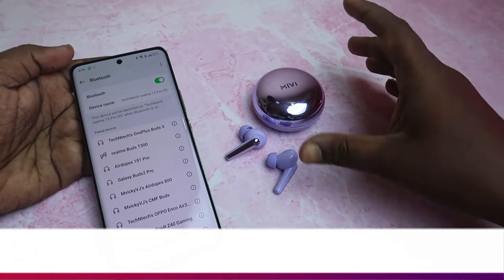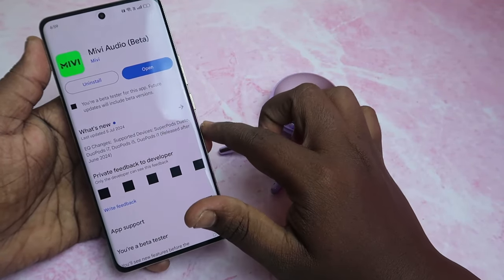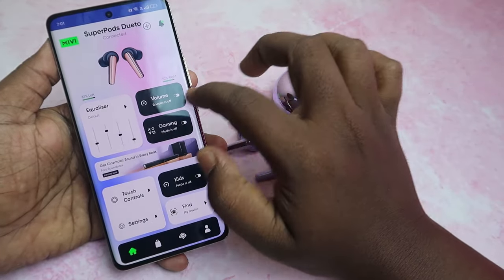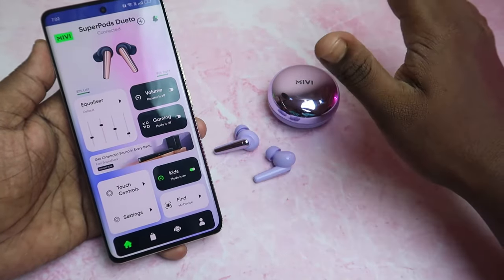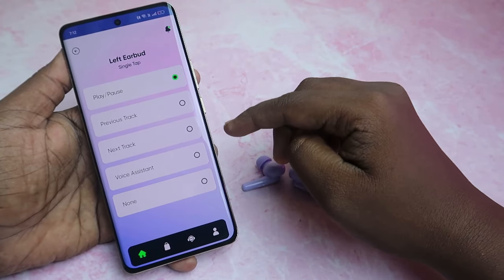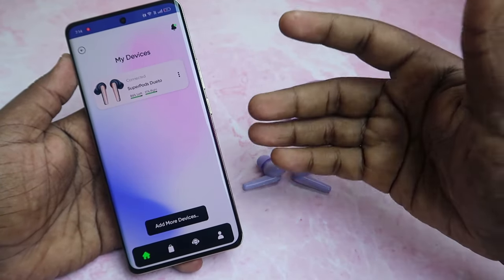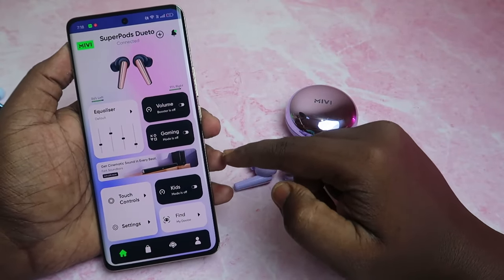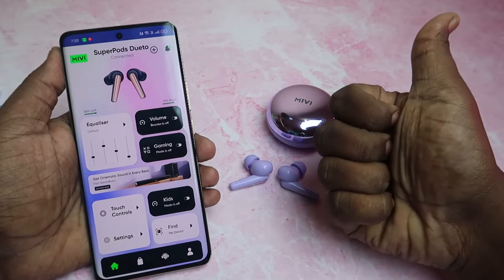Mivi earbuds app connection with Mivi Audio & New Features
Let me share the Mivi earbuds app connection using Mivi Superpods Dueto earbuds with Mivi Audio App and Mivi earbuds app new features.